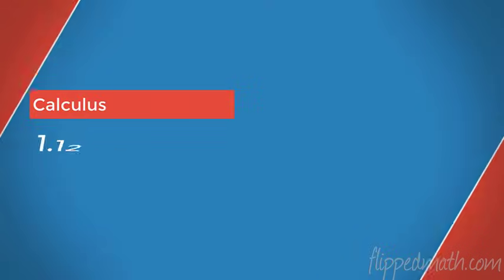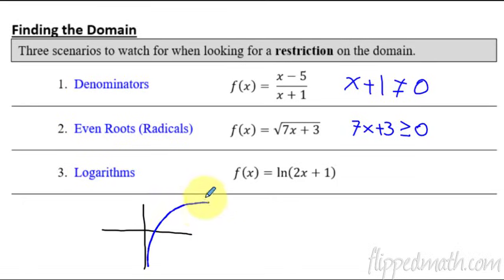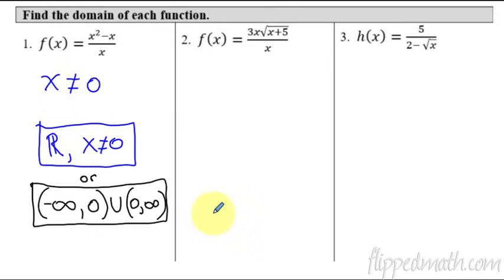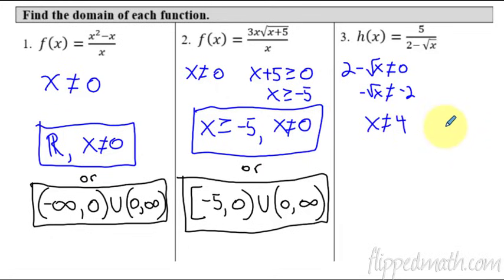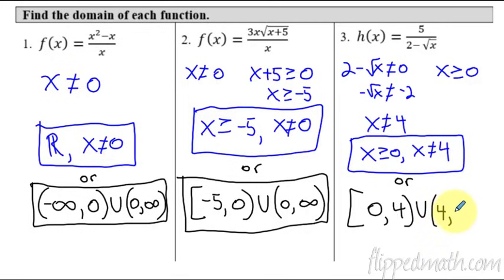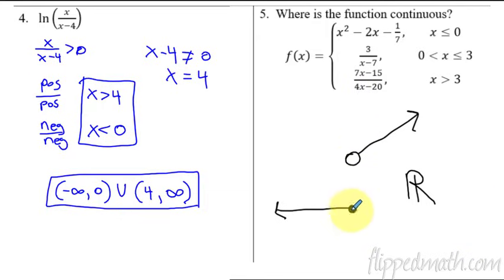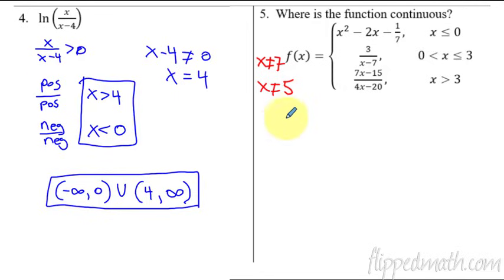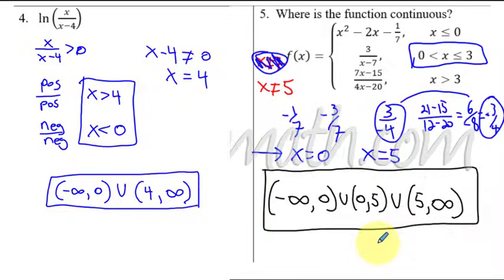Calculus AB/BC – 1.12 Confirming Continuity Over an Interval